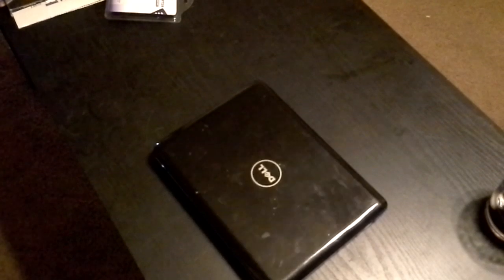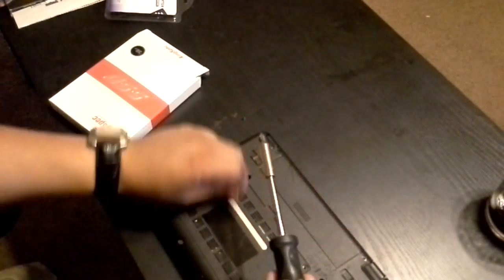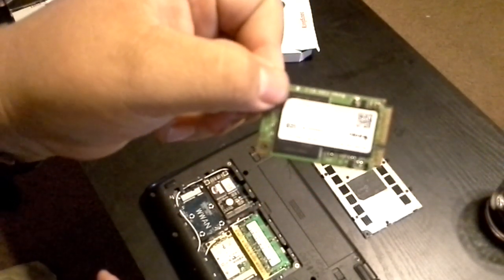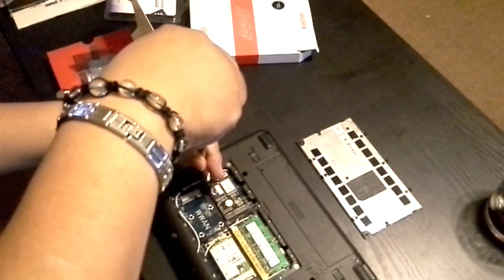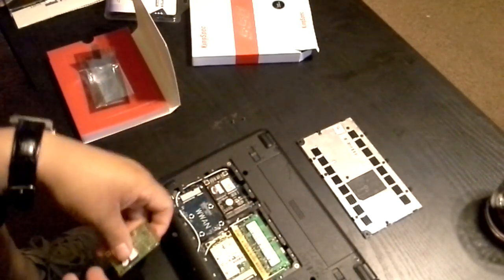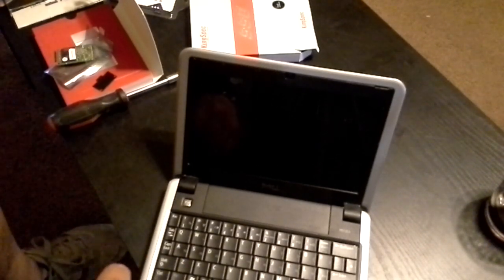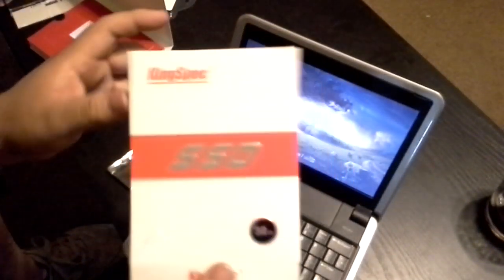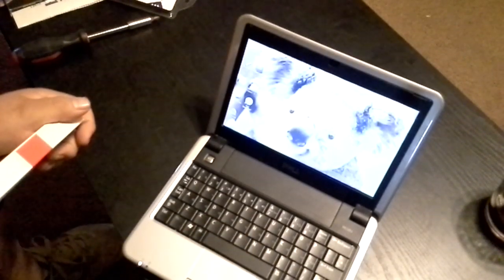dell inspiron 910 mini netbook ssd hard drive upgrade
installing a ssd hard drive